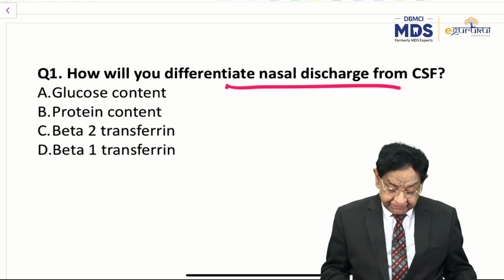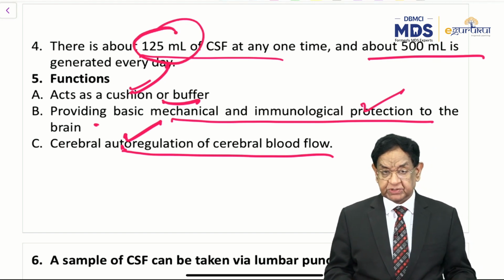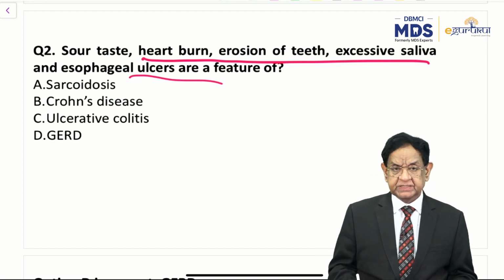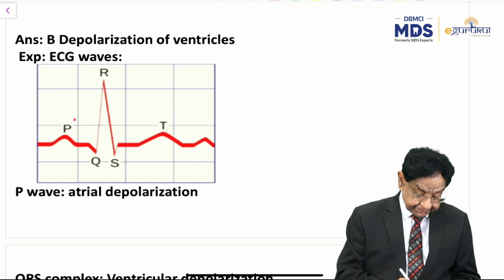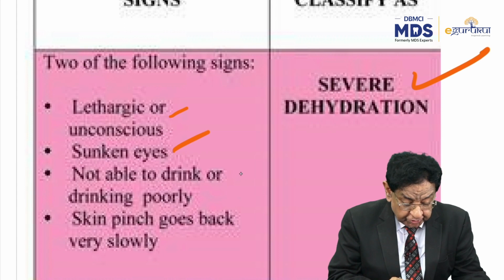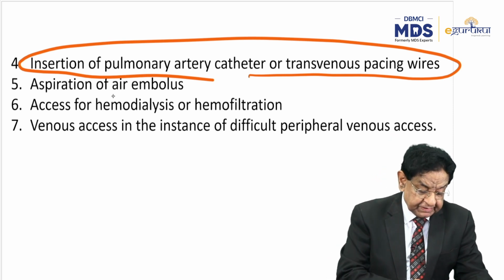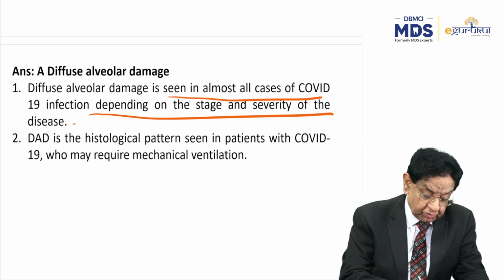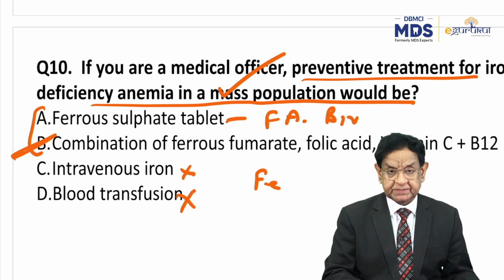Most Important MCQs to Ace Medicine | Dr. Mukesh Bhatia | DBMCI MDS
Dear Medico,

If you are Targeting NEET MDS 2024, this Session is for you! Watch Dr. Mukesh Bhatia discussing Most Important MCQ's of Medicine